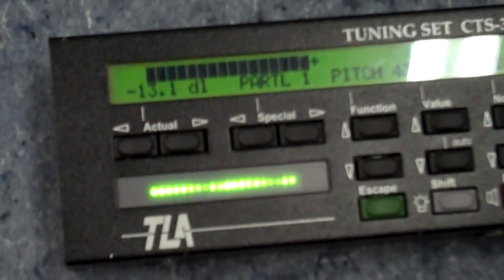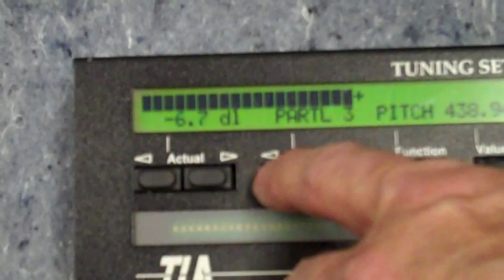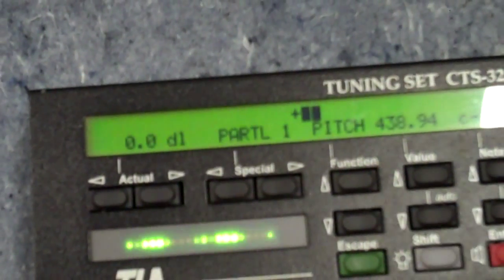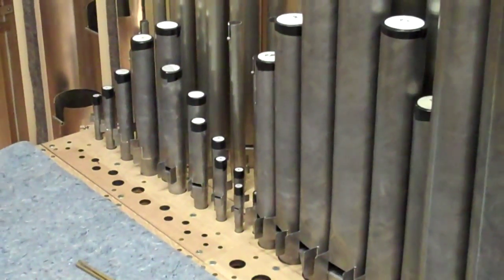SPPC4807 Day 15 Organ Build Mon-18-Jan-10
SPC4807 Day 15 Start in Great Division (level 3) and go to Swell Division (level 4), all about tuning flue pipes.